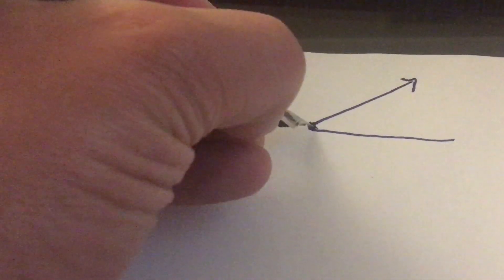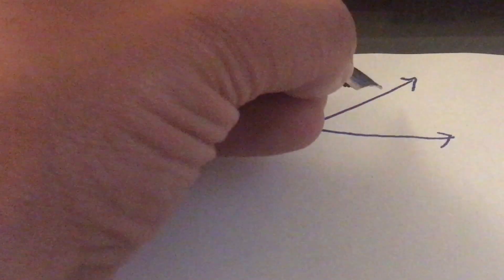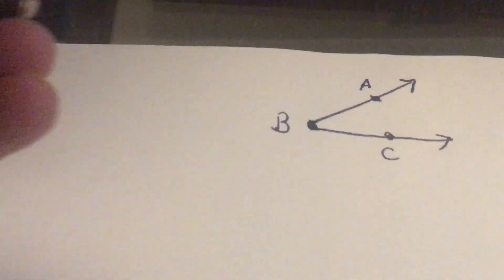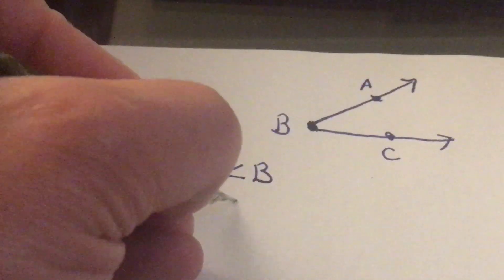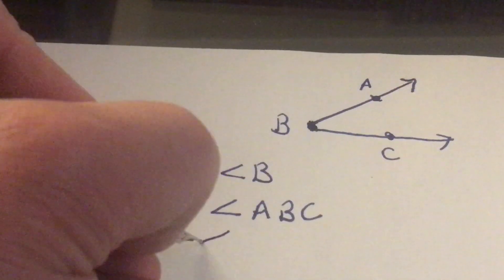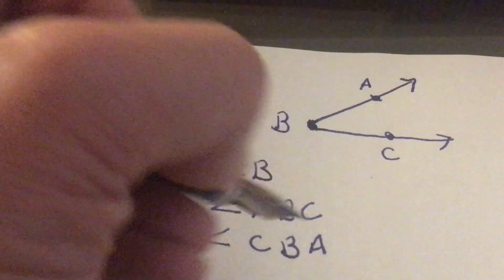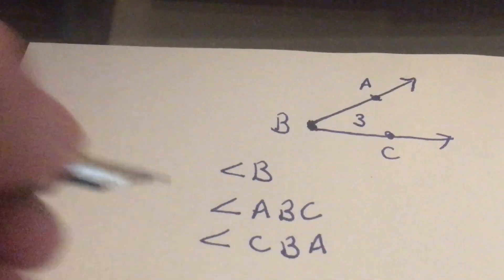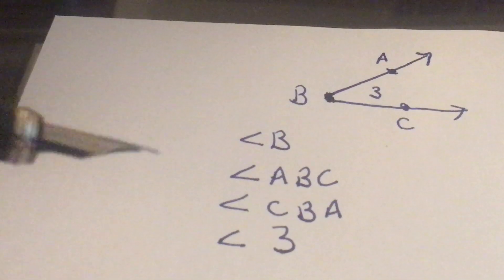Naming an Angle 4 ways (Math 7)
How to name an angle.